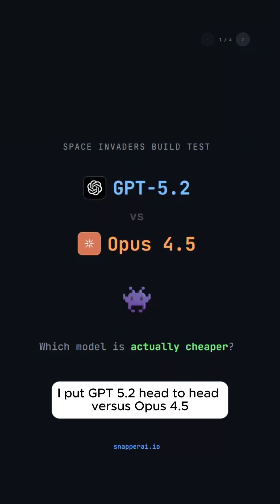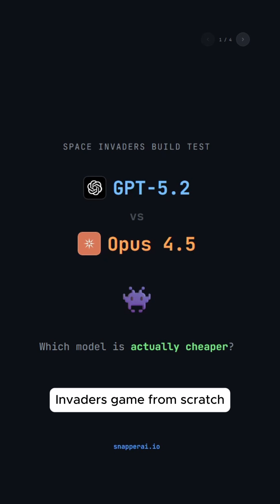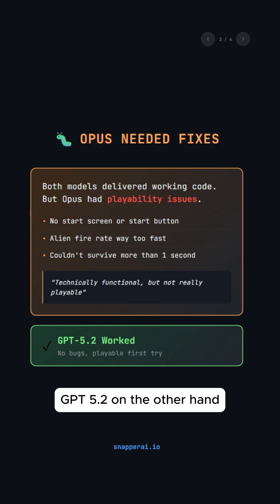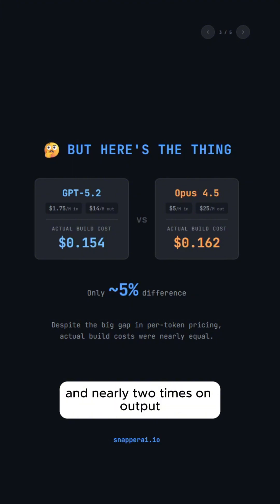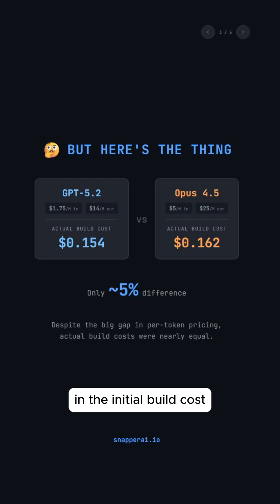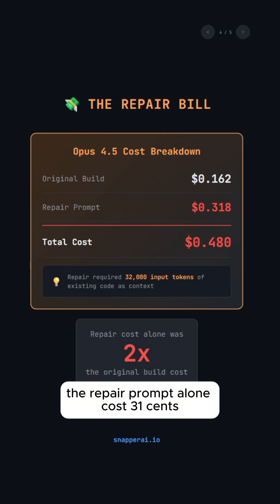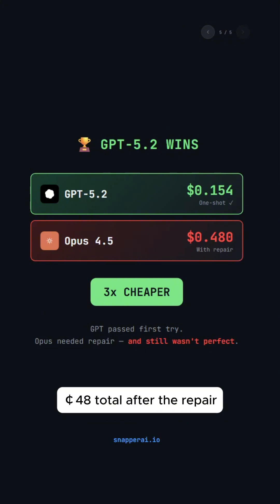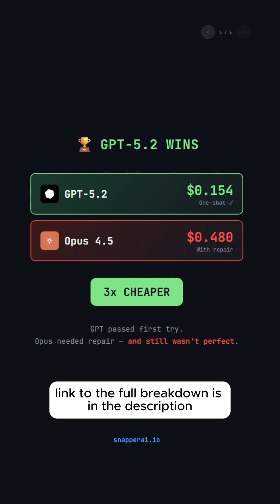GPT 5.2 vs Opus 4.5 REAL Cost Comparison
🤖 I tested the REAL cost of GPT 5.2 vs Claude Opus 4.5 on an identical coding task - build a Space Invaders Game from scratch. I tracked token usage and calculated the exact cost, and the result was surprising!

📊 Results:

GPT 5.2: $0.15 | One-shot working game
Opus 4.5: $0.48 | Still needed work after repair